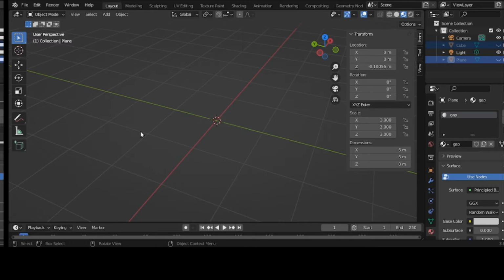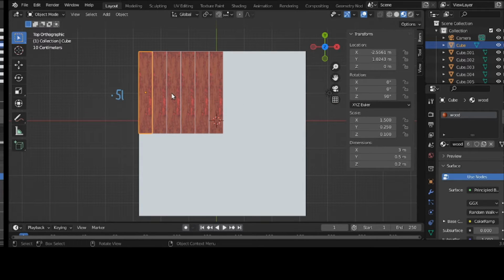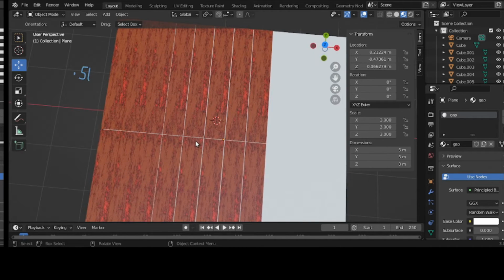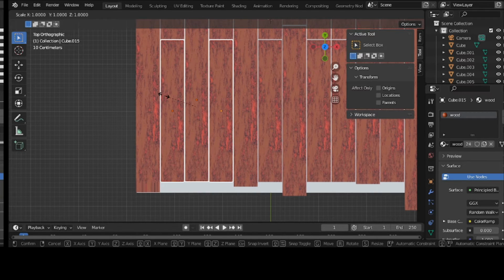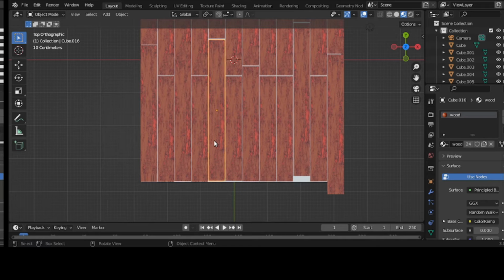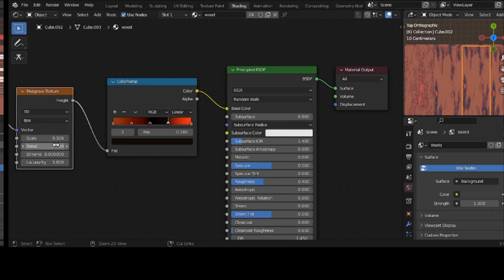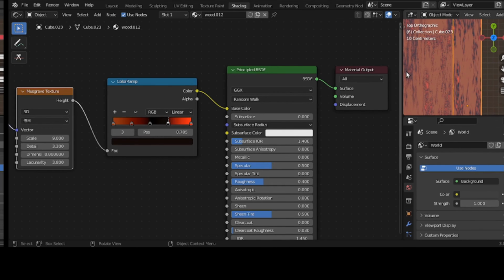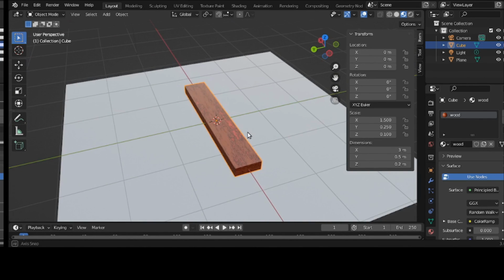Blender Beginner PBR Wooden Floor #1: Baltimore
Physically based rendering (PBR) refers to the concept of using realistic shading/lighting models along with measured surface values to accurately represent real-world materials. PBR is more of a concept than a strict set of rules, and as such, the exact implementations of PBR systems tend to vary.